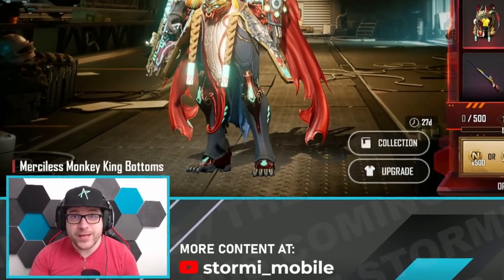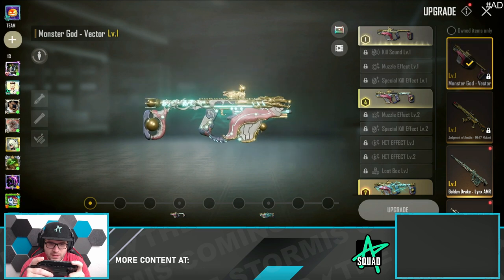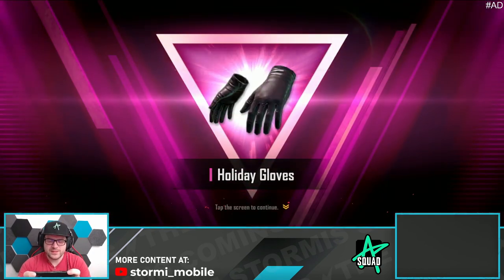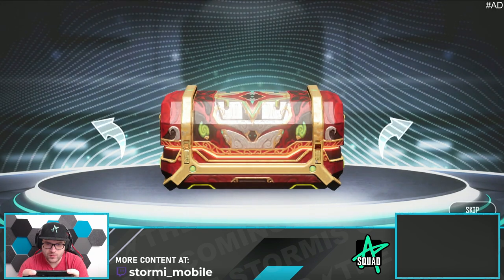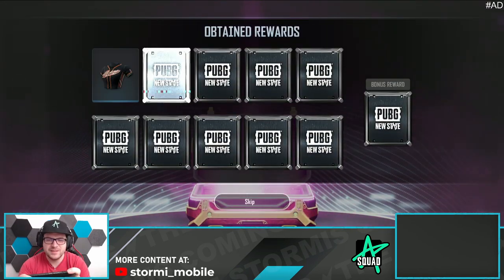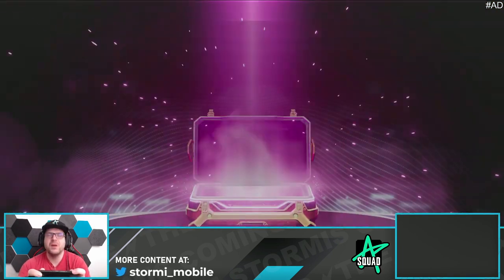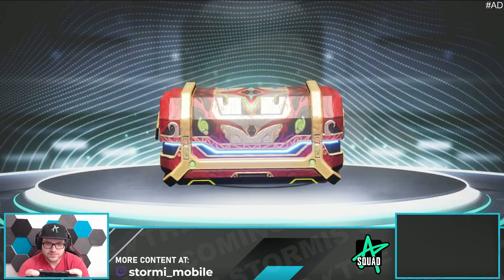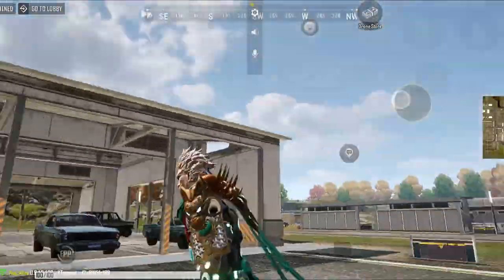Insane NEW X-SUIT! THE BEST? Monkey King Crate opening | New State Mobile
In this video i will answer you the following questions:
How is the new legendary item looking?
Can we get it?